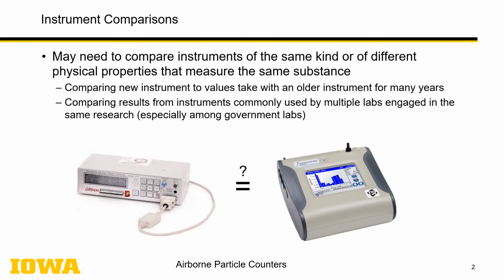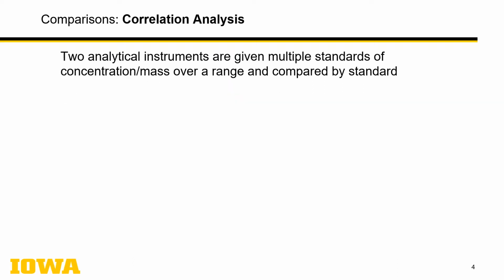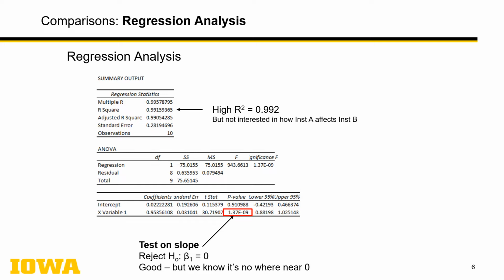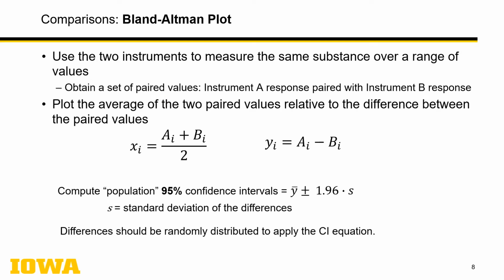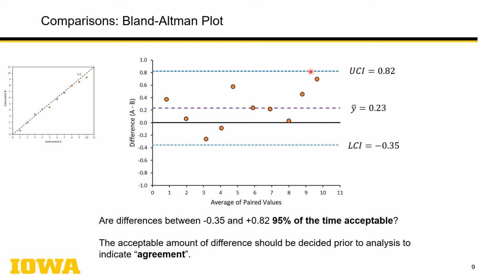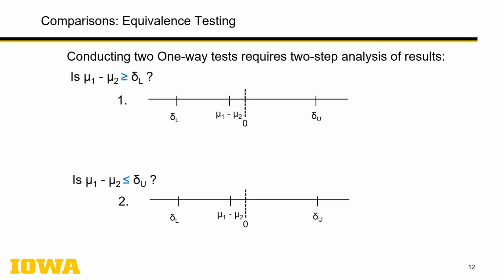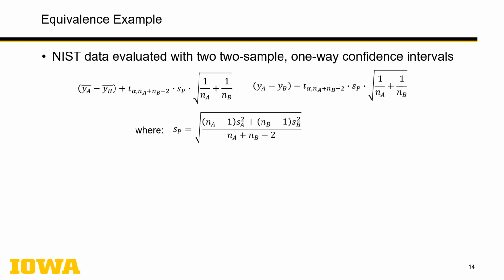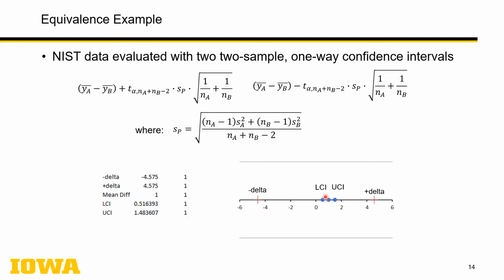Statistics Module 21: Laboratory Statistics Part 4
In this fourth module of a four-part series on laboratory statistics, methods for comparing instruments are described. Five different statistical methods for comparing instruments are explained, including two that may seem obvious but are not recommended and two that are recommended.